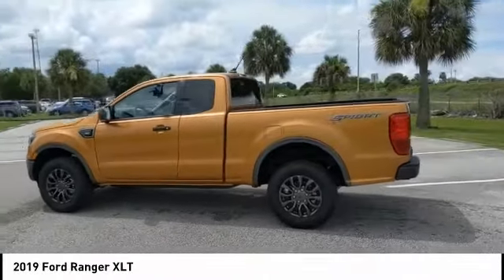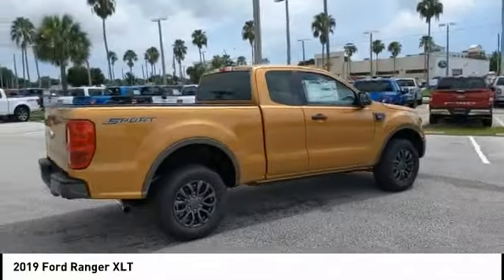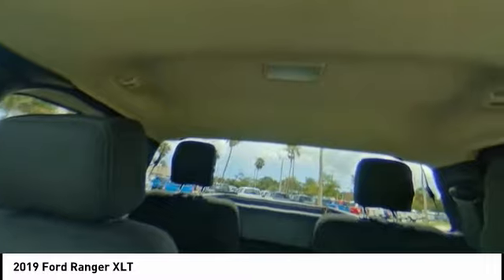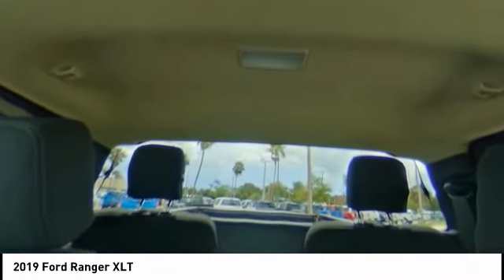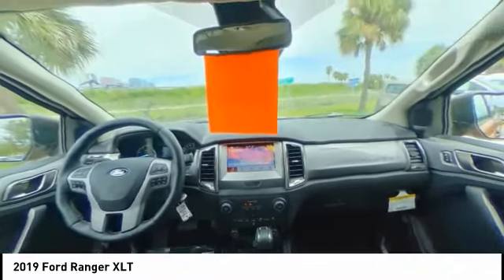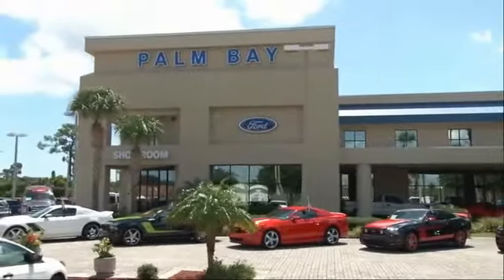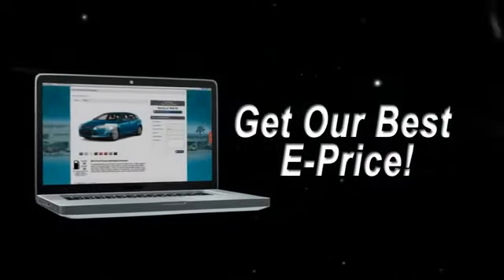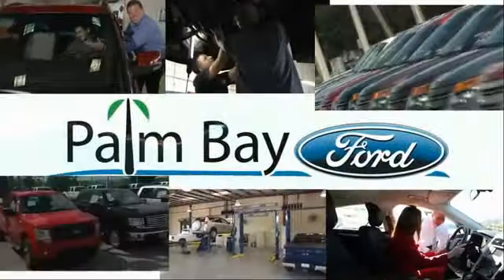2019 Ford Ranger Palm Bay FL KLA47868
2019 Ford Ranger XLT

2019 Ford Ranger Saber XLT RWD Automatic EcoBoost 2.3L I4 GTDi DOHC Turbocharged VCTThis vehicle includes the following Features: Equipment Group 301A Mid (Auto-Dimming Rear-View Mirror, Dual-Zone Electronic Automatic Temperature Control, Leather-Wrapped Shifter, Leather-Wrapped Steering Wheel, Power-Folding Sideview Mirrors w/Power Glass, SiriusXM Satellite Radio, and SYNC 3), Sport Appearance Package (Black Grille w/Magnetic Surround, Magnetic Front & Rear Bumper, Magnetic Wheel-Lip Molding, Sport Box Decal, and Wheels: 17 Magnetic Painted Aluminum), 4-Wheel Disc Brakes, 6 Speakers, ABS brakes, Air Conditioning, AM/FM radio, Auto High-beam Headlights, Blind spot sensor: Ford Co-Pilot360 - Blind Spot Information System (BLIS) warning, Brake assist, Bumpers: body-color, Compass, Delay-off headlights, Driver door bin, Dual front impact airbags, Dual front side impact airbags, Electronic Stability Control, Emergency communication system: 911 Assist, Front anti-roll bar, Front Bucket Seats, Front Center Armrest, Front fog lights, Front License Plate Bracket, Front Premium Cloth Bucket Seats, Front reading lights, Front wheel independent suspension, Fully automatic headlights, Illuminated entry, Low tire pressure warning, MyKey, Occupant sensing airbag, Outside temperature display, Overhead airbag, Overhead console, Panic alarm, Passenger door bin, Passenger vanity mirror, Power door mirrors, Power steering, Power windows, Radio: AM/FM Stereo w/6 Speakers, Rear step bumper, Rear window defroster, Remote keyless entry, Security system, Speed control, Speed-sensing steering, Steering wheel mounted audio controls, SYNC, TBD Axle Ratio, Telescoping steering wheel, Tilt steering wheel, Traction control, Trip computer, Variably intermittent wipers, Voltmeter, and Wheels: 17 Silver-Painted Aluminum. 21/26 City/Highway MPGWe offer Market Based Pricing, so please call to check on the availability of this vehicle. WE'LL BUY YOUR VEHICLE, EVEN IF YOU DON'T BUY OURS! #1 FORD DEALER IN THE AREA. LOCALLY OWNED AND OPERATED. NOBODY BEATS A PALM BAY FORD DEAL, NOBODY!!